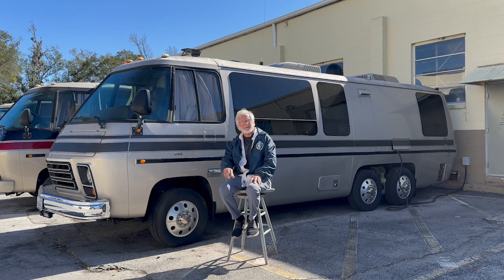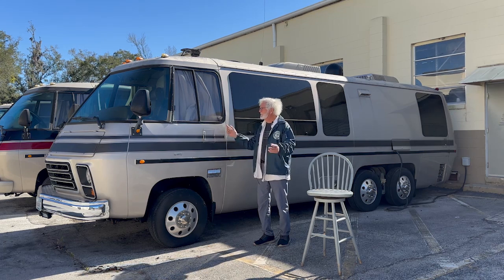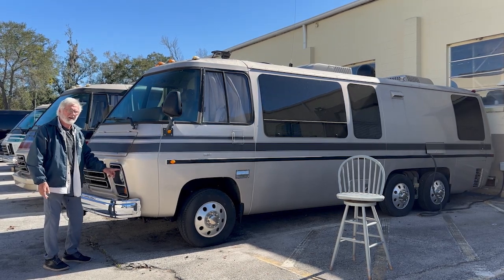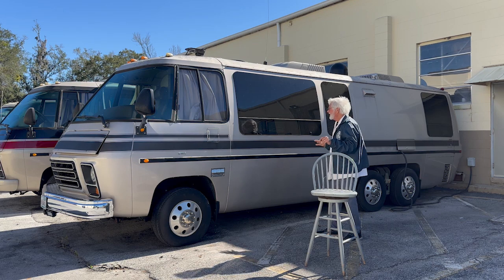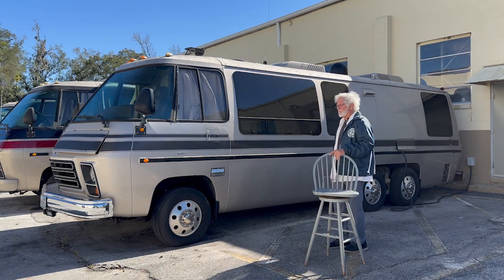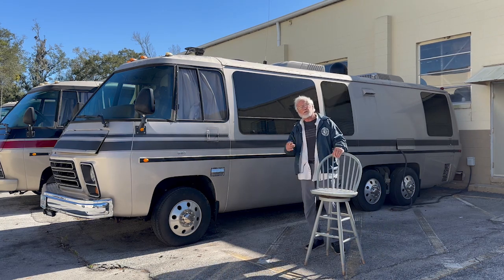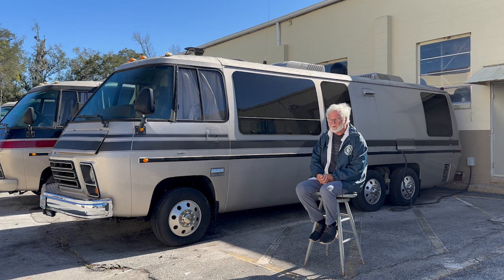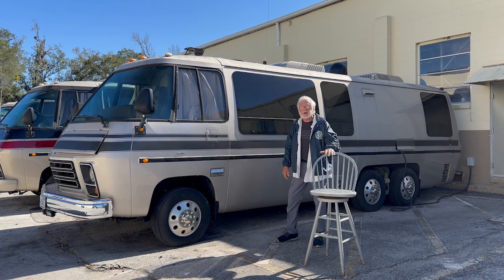Painting Your GMC Motorhome (Ep. 2)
(Written & Directed By Jim Bounds)